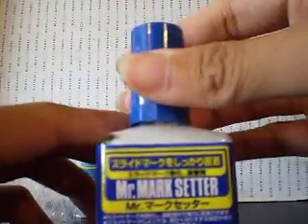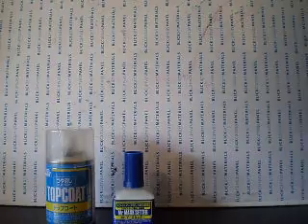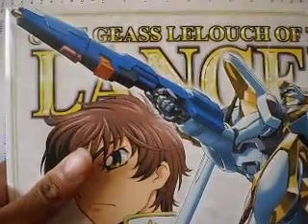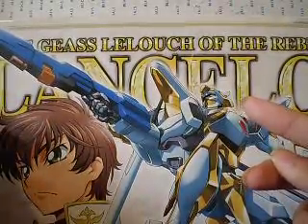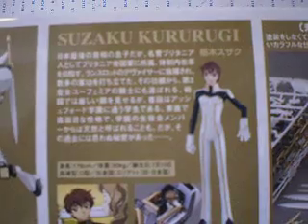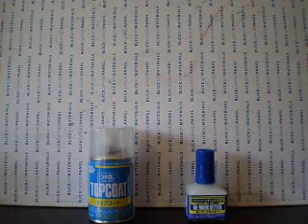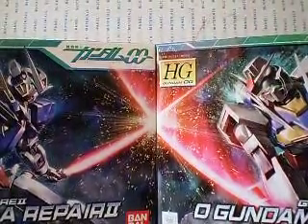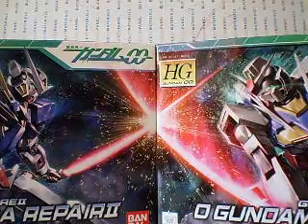New Loot: WU HAHAHA [1/2]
WU HAHAHA is all the explanation necessary.